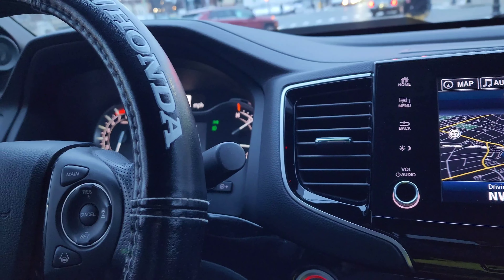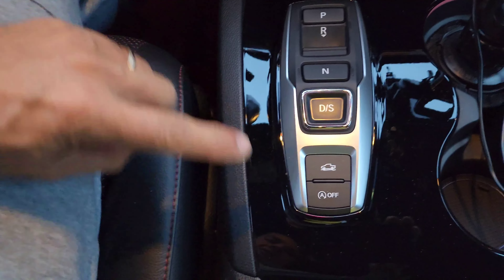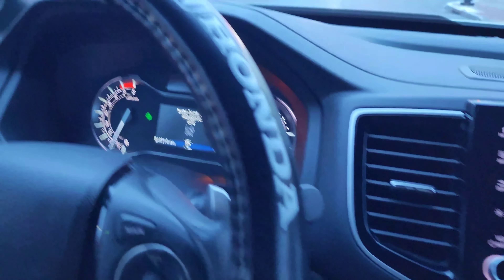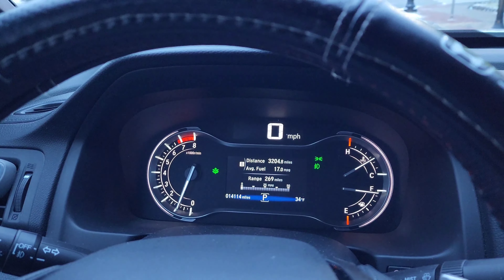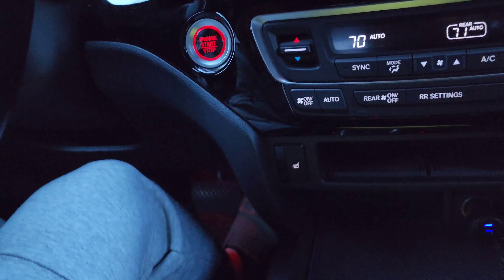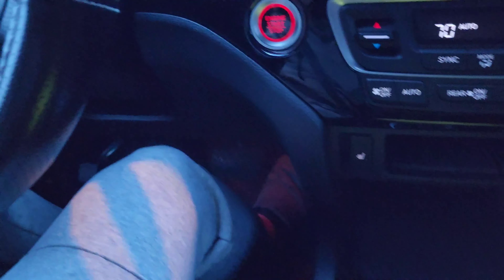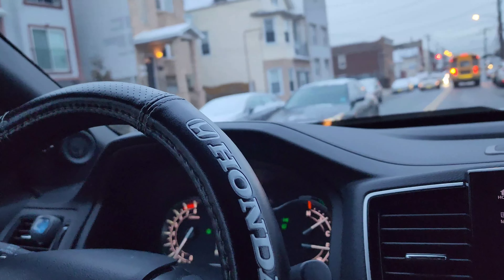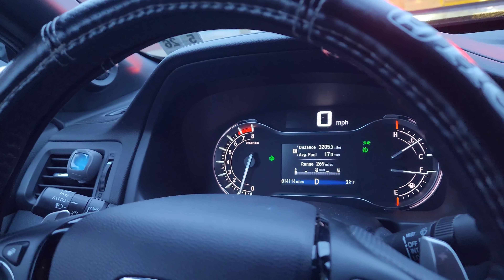Honda Ridgeline Auto Idle-stop feature permanently OFF!